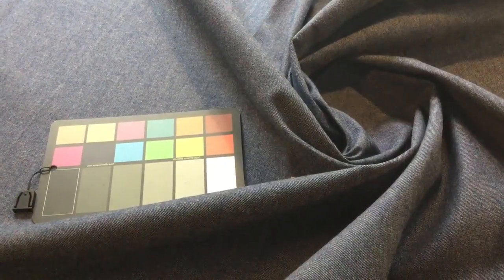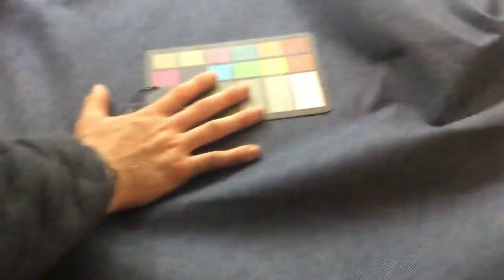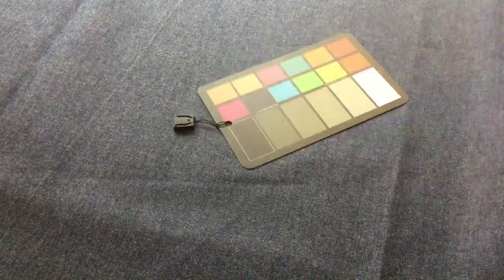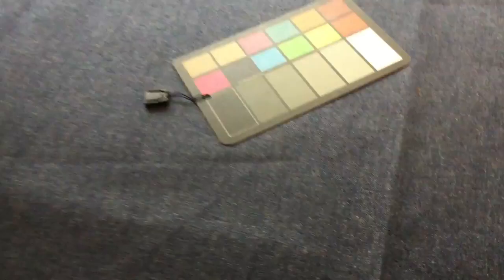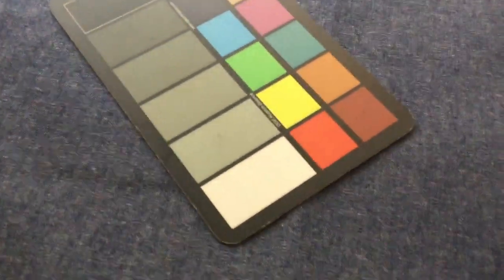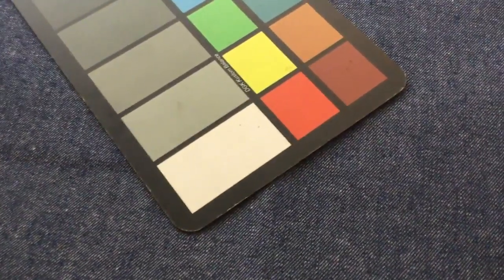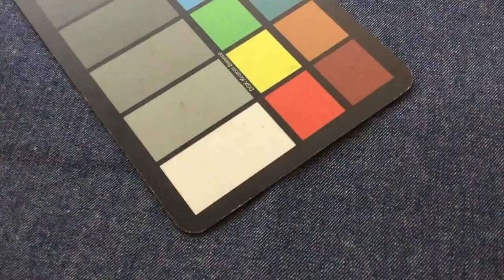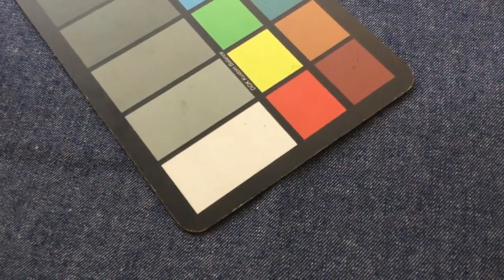Medium Blue Denim / Jean Fabric | Apparel / Upholstery | 67 Wide | By the Yard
A lovely medium blue denim fabric.  A medium weight fabric that is 67
inches wide which makes it great for a wide array of projects.  Use
for a perfect fitting pair of jeans or a spring jacket.  Durable
enough for use on furniture; this would make a great couch
slipcover.  Use in a bedroom for a duvet cover with matching toss
pillows.  Other uses include bags, tablecloths, placemats, and
more.  Check out the video below for a more detailed look at this
fabric.